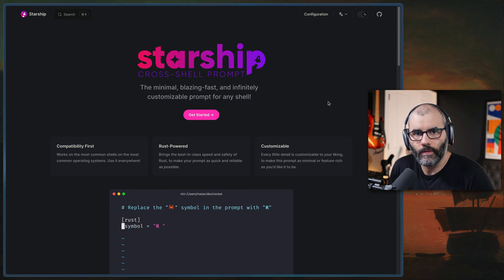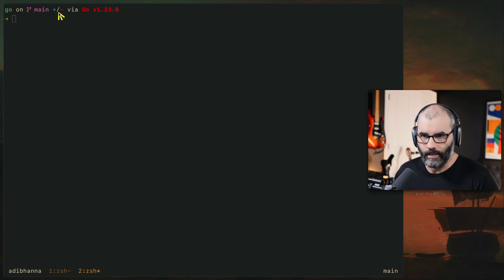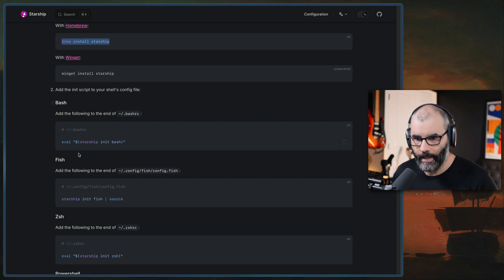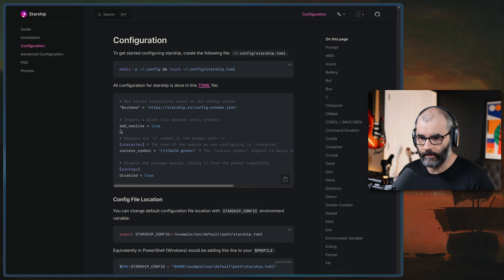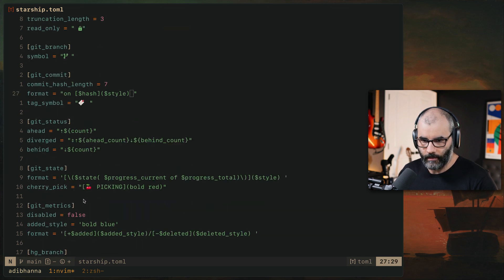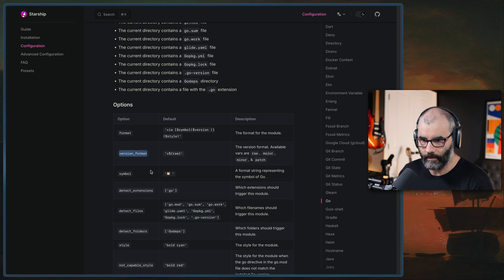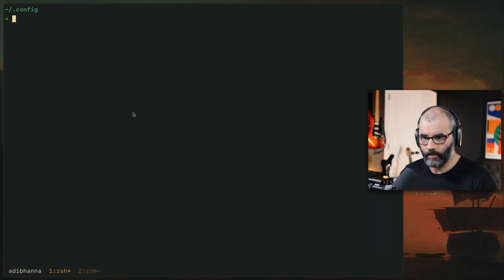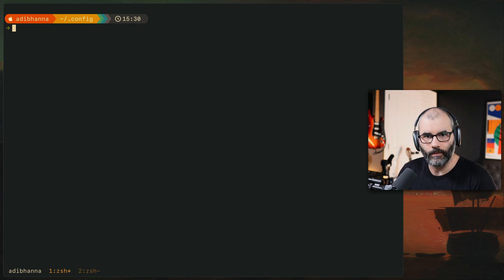Make Your Shell Prompt Great Again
Starship: A minimal, blazing-fast, and infinitely customizable prompt for any shell!